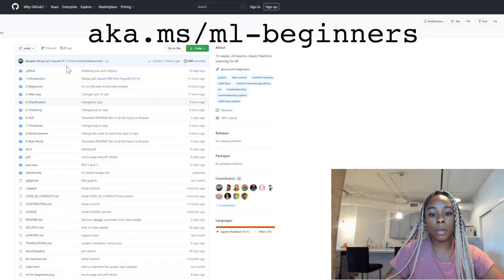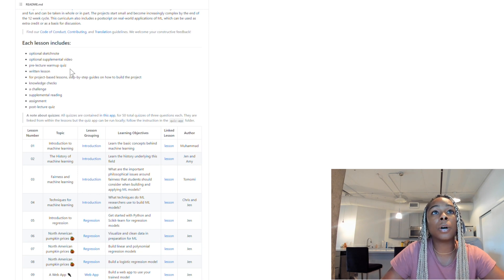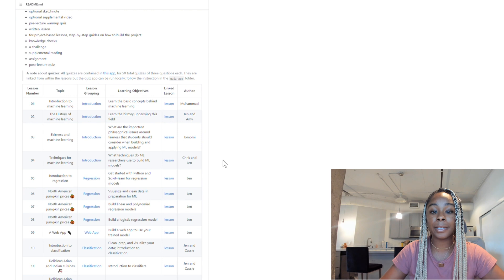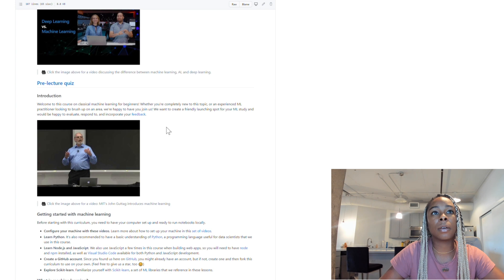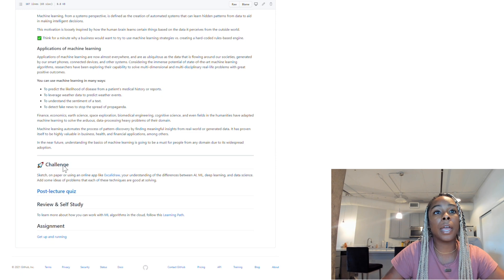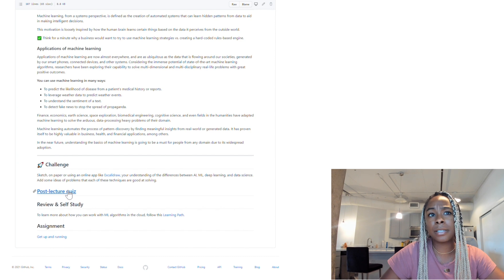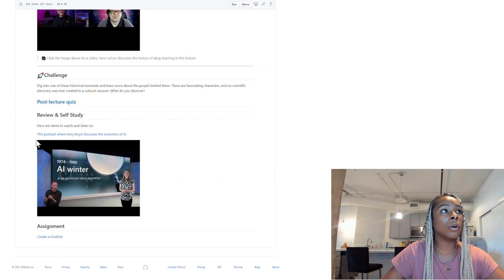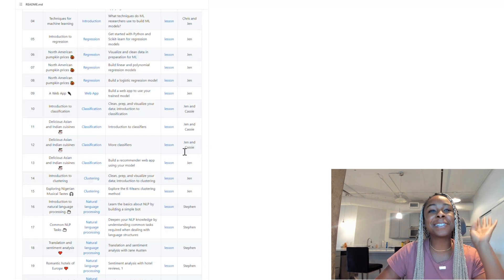learn machine learning in 3 months | microsoft ML course walk-through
This video is a walkthrough of the microsoft machine learning course that launched on github last week!

This is a 12 week course created by the Microsoft Cloud Developer Advocates and it's packed with everything you know to get a grasp on machine learning. The course developers say:
"In this curriculum, you will learn about what is sometimes called classic machine learning, using primarily Scikit-learn as a library and avoiding deep learning, which is covered in our forthcoming 'AI for Beginners' curriculum."

As someone who has been searching for machine learning resources for MONTHS, i was extremely excited to see this released and wanted to go through it with y'all. I plan to at LEAST skim the entire course, and probably print out these amazing graphics.

***I am not on the team that created this course, nor did they ask me to make this. i'm just really into machine learning*